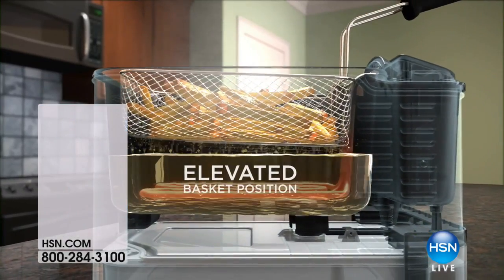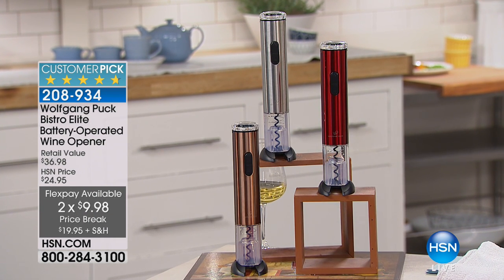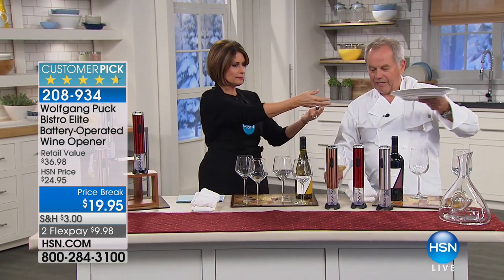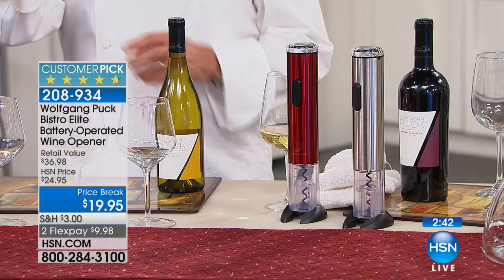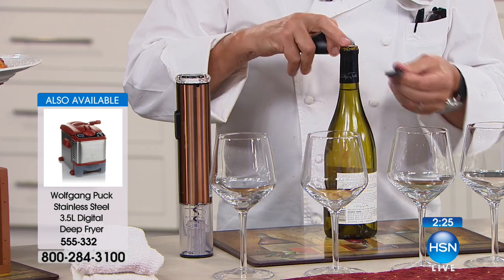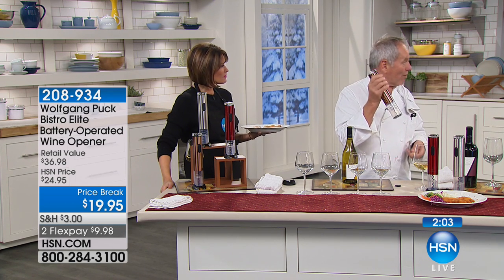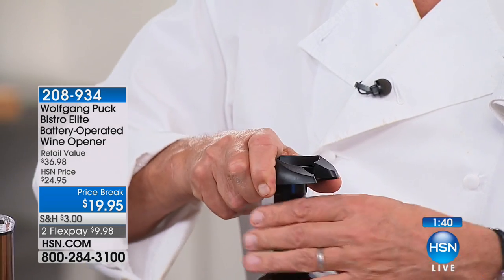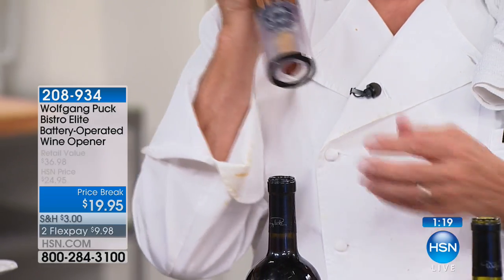Wolfgang Puck Bistro Elite BatteryOperated Wine Opener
Raise your glass to toast hasslefree access to your favorite wine. This automatic wine opener makes quick, easy work of getting to your...